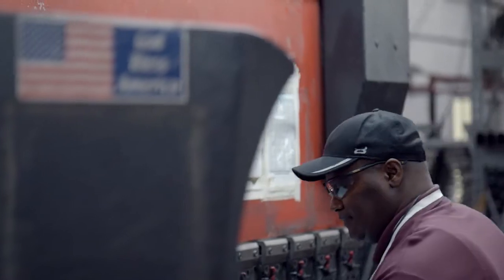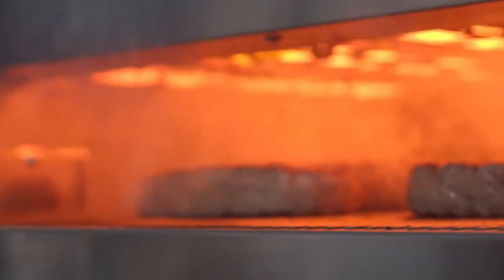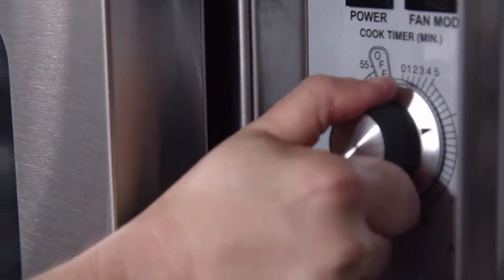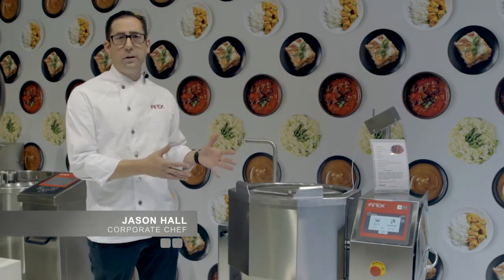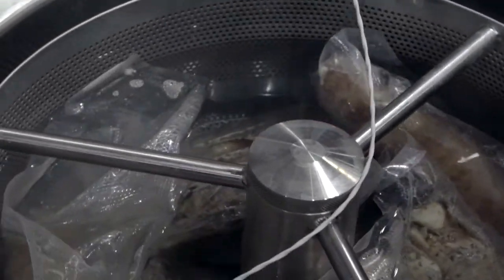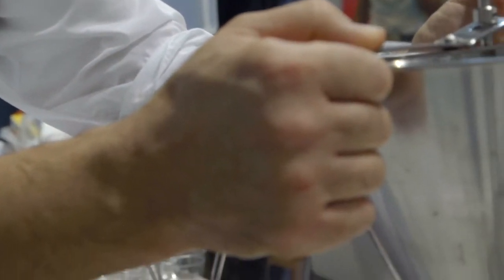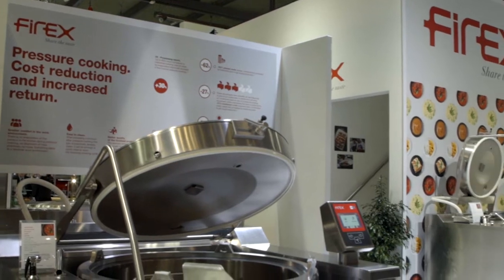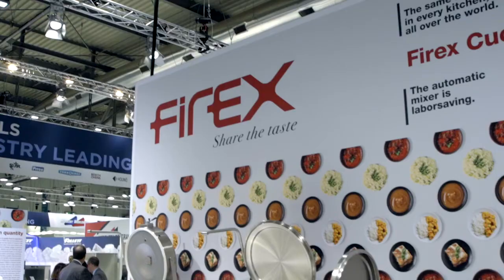ACF 2020 Virtual Convention intro to Southbend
Our Vice President of Culinary Research and Development Jason Hall, CMC discusses Southbend and Firex.